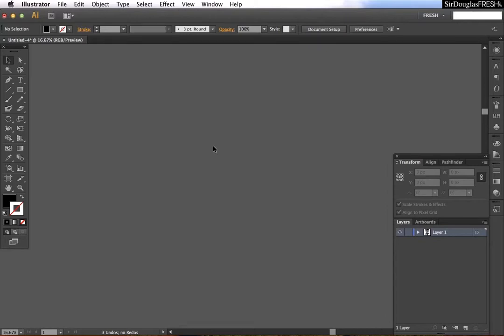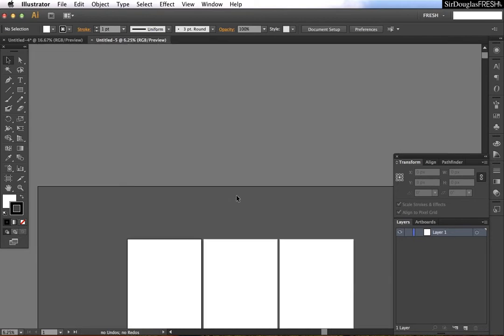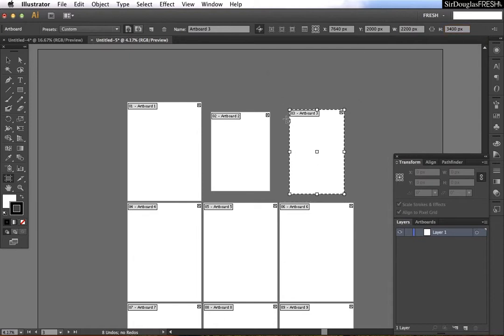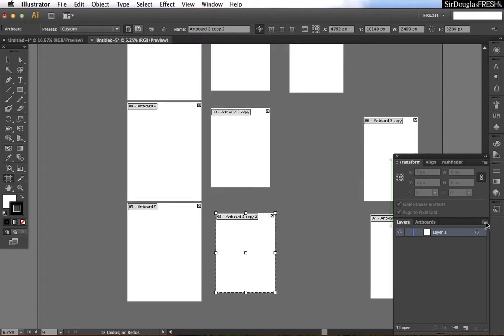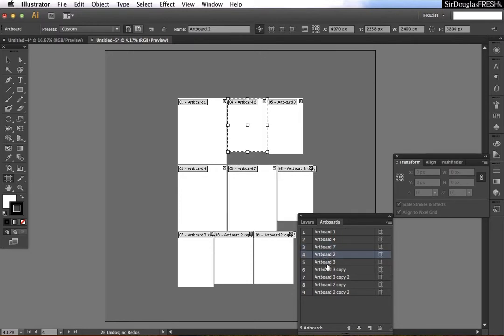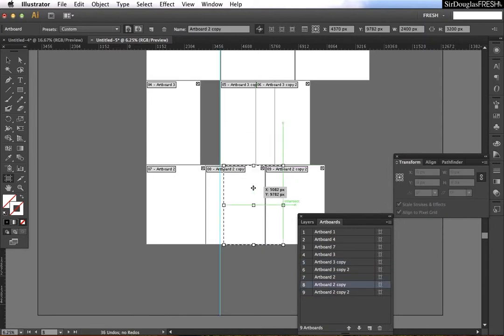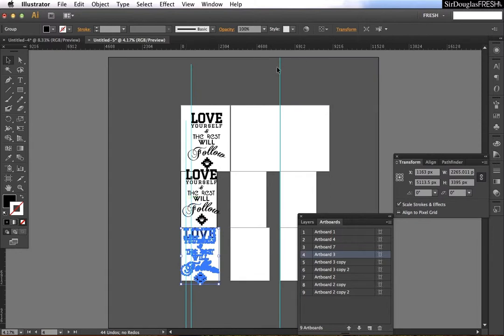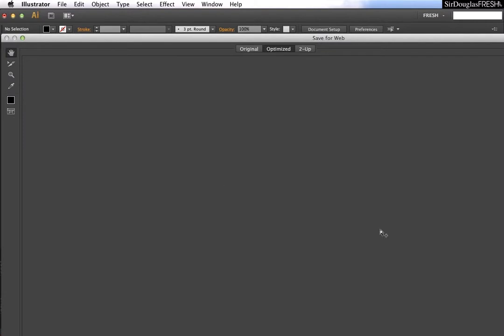Adobe Illustrator CS6 CC Tutorial: Artboards For Productivity [LESSON 6]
Adobe Illustrator Artboards Tutorial

Get the Resources by taking the free course!

What is it? A Free tutorial course on Adobe Illustrator CS6/CC productivity! The course gives a great introduction to the software and provides many resources to jumpstart graphic design!

Artboard Tool Shortcut: Command+O
Summary: Double click objects with artboard tool to make custom size art boards, Use multiple artboards, set different sizes for render
NOTE: You can double click objects with artboard tool to make a same size art board (forgot to mention in this take). Also, having one art board for each size of render will be sufficient, I used 3 which really is overkill.
Check out Resources for a more detailed account!